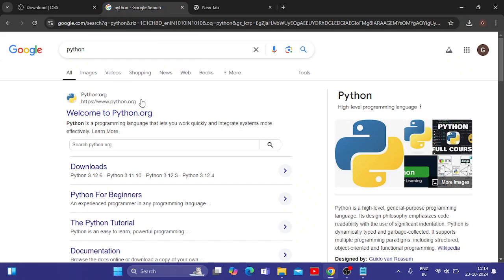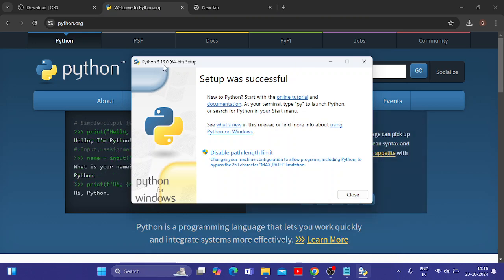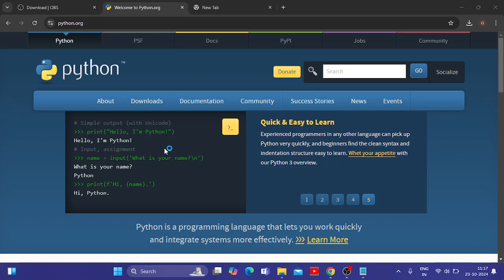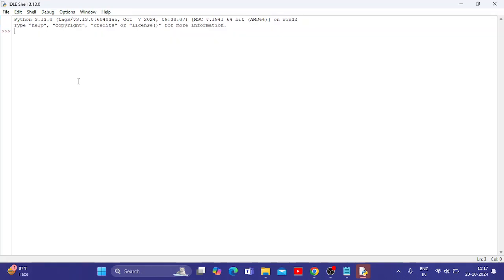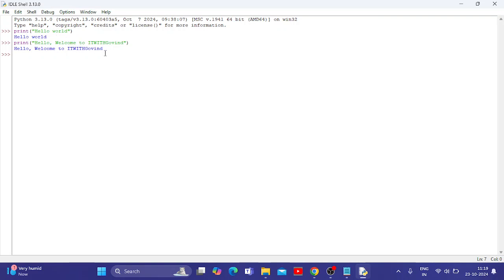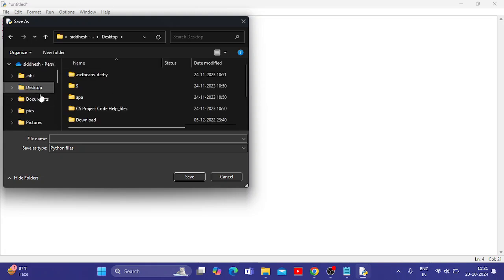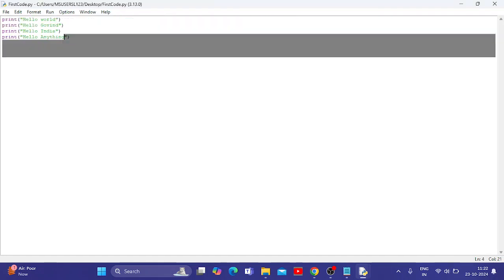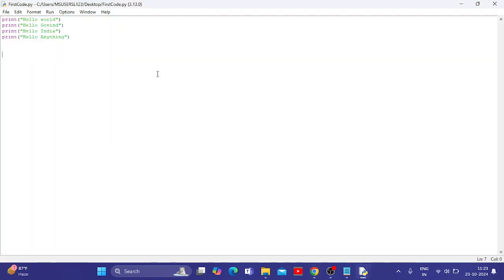ITWITHGOVIND Python Programming Part 1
Welcome to ItWithGovind! In this first video, we’ll kick things off with an introduction to Python programming. I’ll walk you through the basics of Python, why it's a powerful language for beginners and professionals alike, and how to install the necessary software to get started with coding. Whether you're a computer science student, an aspiring web developer, or interested in machine learning and AI, this channel will guide you through everything IT-related step by step.